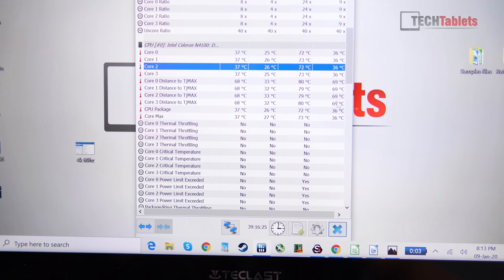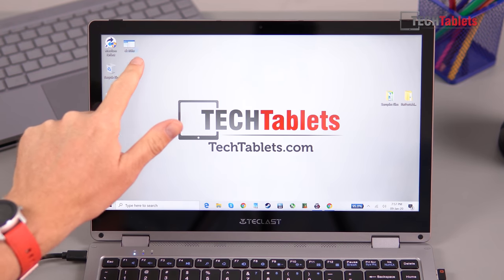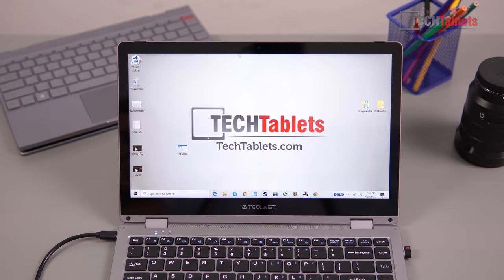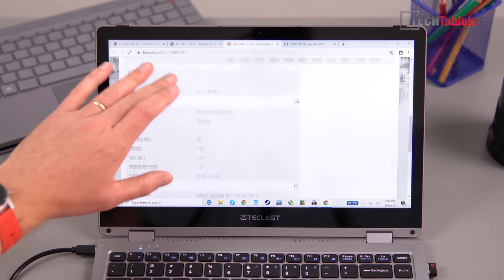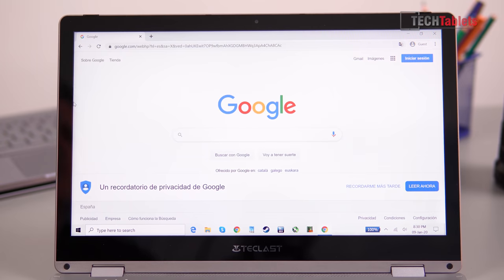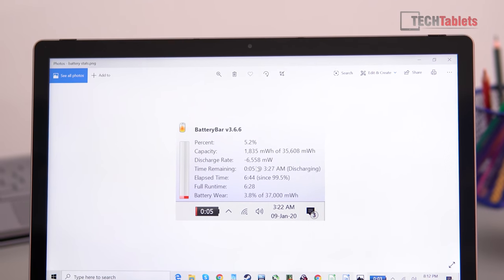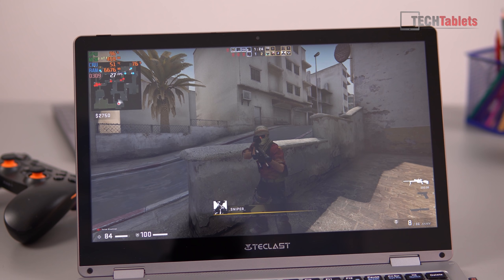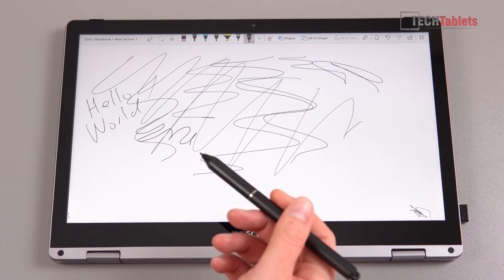Teclast F6 Plus Review & Unboxing (in-Depth)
Teclast F6 Plus Review. 360-degree convertible with 8GB DDR4 RAM, 256GB SSD and Quad-core Celeron N4100. Where to buy

00:00 - Intro & spec
01:30 - Build & design
03:37 - Internals
04:23 - F6 Pro Vs Y13
05:16 - Display
06:24 - Performance
09:38 - Audio
10:14 - Battery life
11:01 - Gaming
11:43 - Stylus test
13:14 - Webcam
13:37 - Linux
13:46 - Final words
15:26 - Pros & Cons